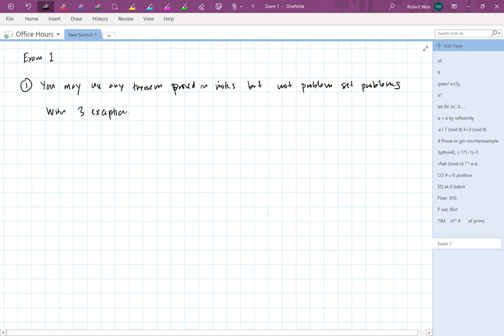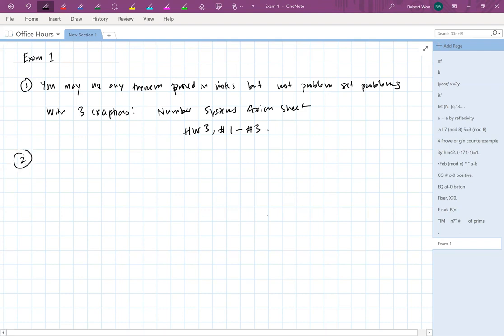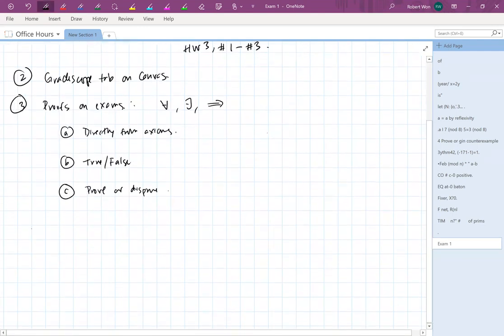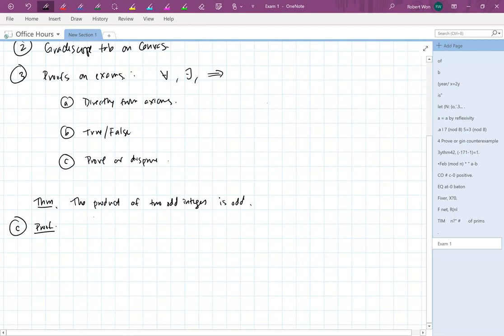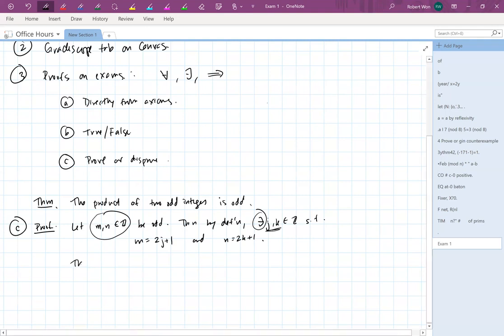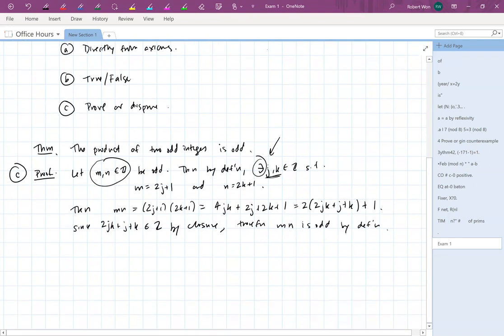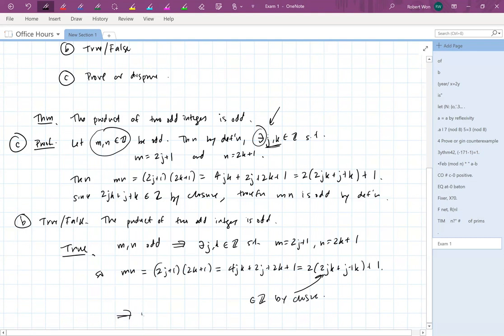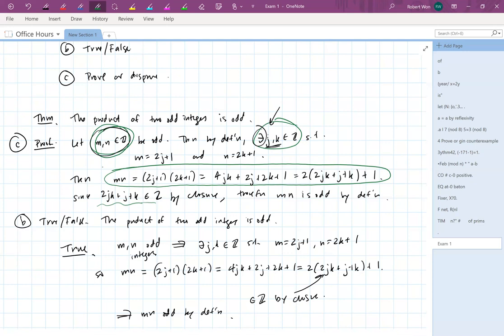Proof writing on exams